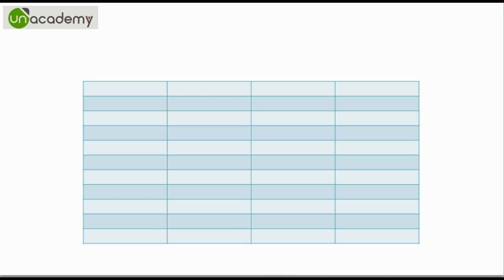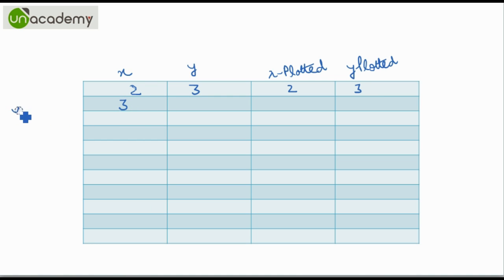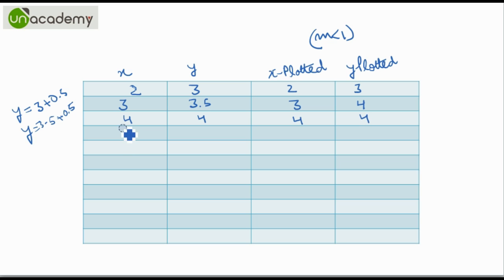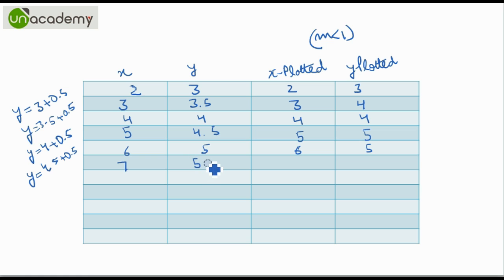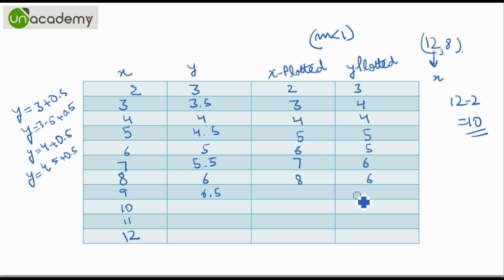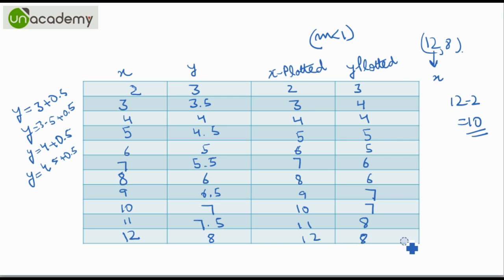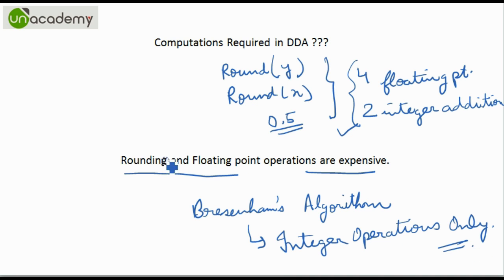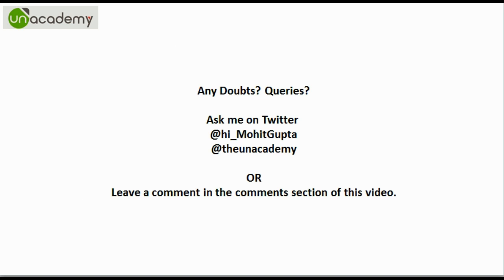DDA Algorithm in Computer Graphics Solved Example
A solved example explaining the working of DDA algorithm that was explained in the first video on the same topic.
Learn how DDA works with help of this simple example.